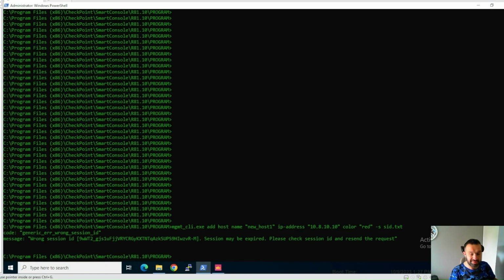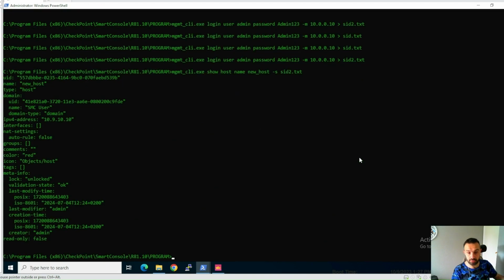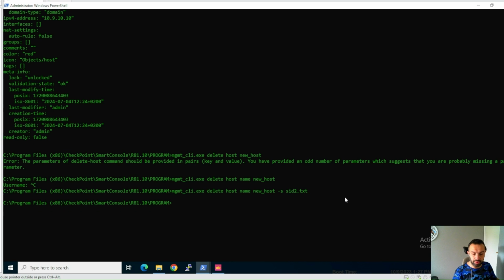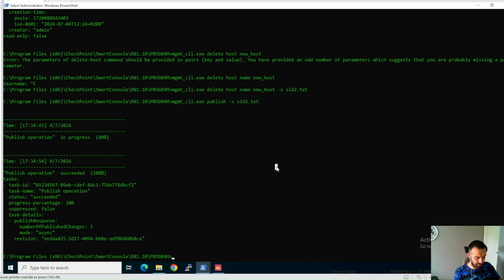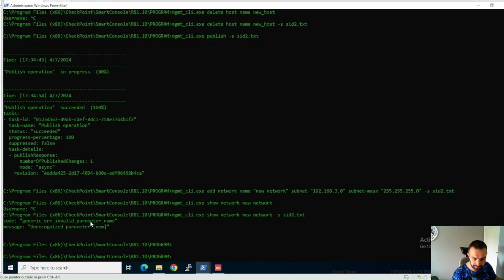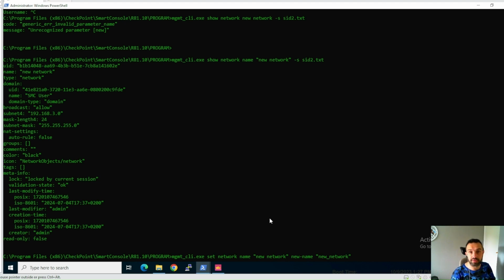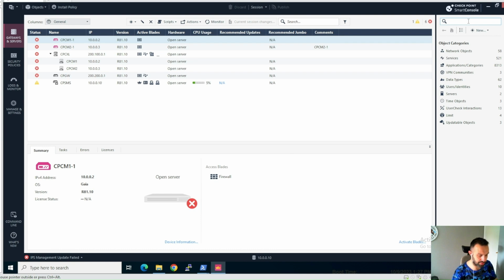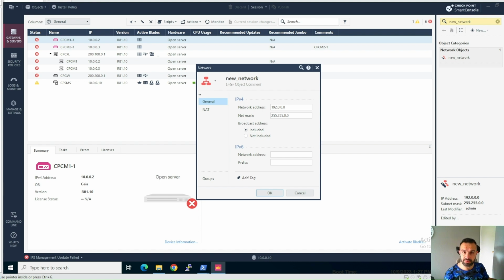3 Check Point Firewall API Tutorial Adding and deleting Objects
Welcome to the "Check Point API Tutorial: Adding and Deleting Objects"!

In this video, we’ll explore how to efficiently manage objects within the Check Point environment using the Check Point API. Whether you're new to Check Point or looking to expand your API skills, this tutorial will guide you through the essential processes of adding and deleting objects.

What You’ll Learn:

Adding Objects: Step-by-step instructions on how to create and add new objects to your Check Point setup via the API.
Deleting Objects: Learn how to remove objects safely and effectively using API commands.
Hands-On Demonstrations: Practical examples to illustrate each step, ensuring a clear understanding of the process.
Error Handling: Tips and troubleshooting advice for common issues you might encounter when managing objects.
This tutorial is designed for both beginners and those looking to refresh their API knowledge. Follow along with the examples and practice adding and deleting objects to streamline your Check Point API interactions.

Get Involved:

Comment: Share your questions, feedback, or suggestions for future topics.
Let’s dive into Check Point API management and enhance your skills today!